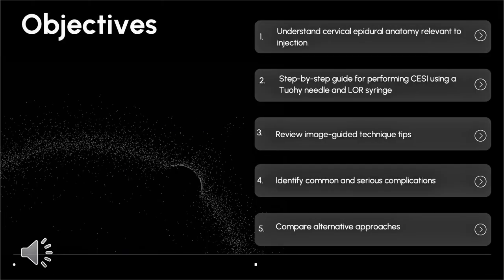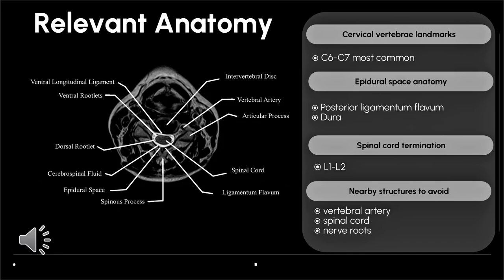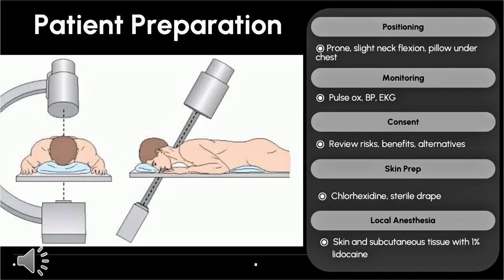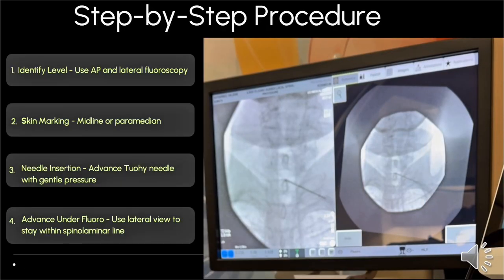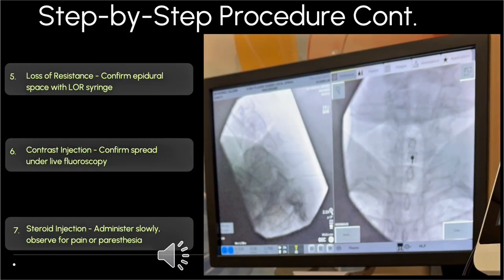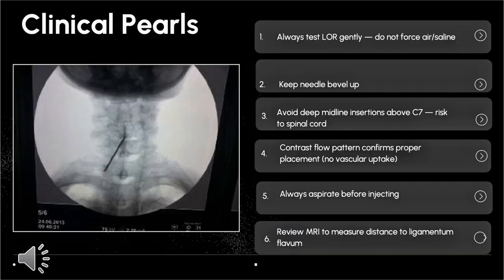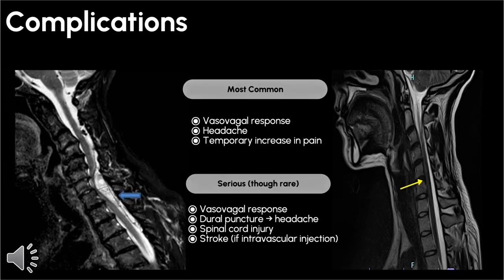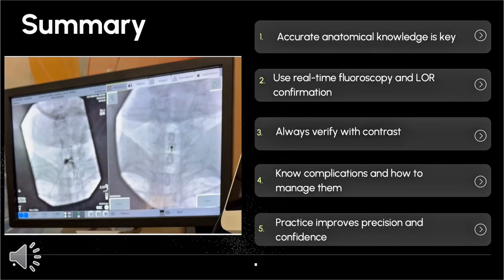Interlaminar Cervical Epidural Steroid Injection: Step-by-Step Guide with Alexa Lean, MD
This is the first episode of the new OA Pain Procedure Series.

Dr. Alexa Lean describes the cervical epidural anatomy relevant to this procedure, shows the technique step by step, reviews imaging tips, highlights potential complications, and compares alternative techniques, all while emphasizing patient safety.